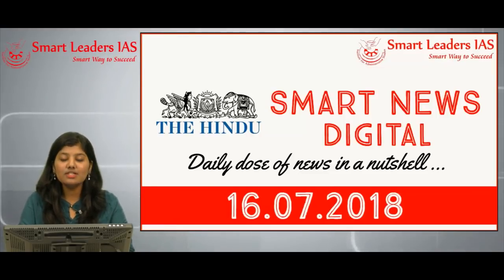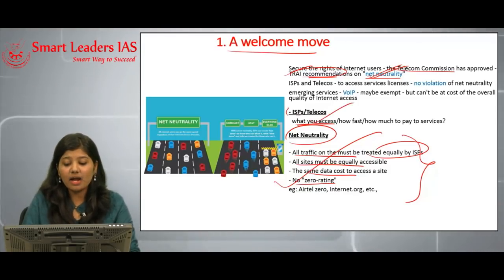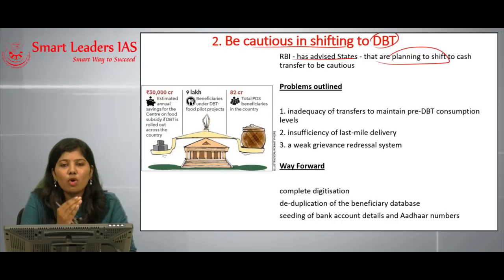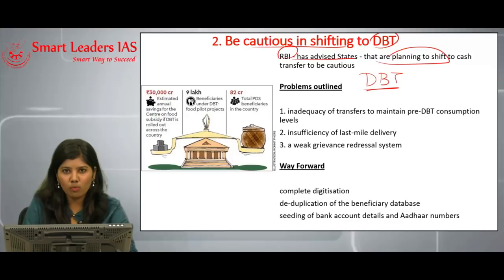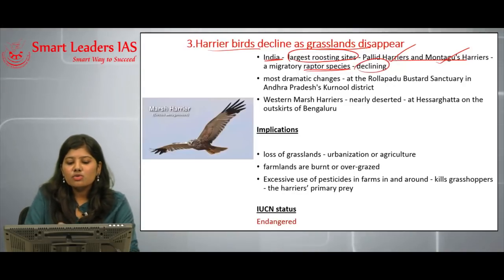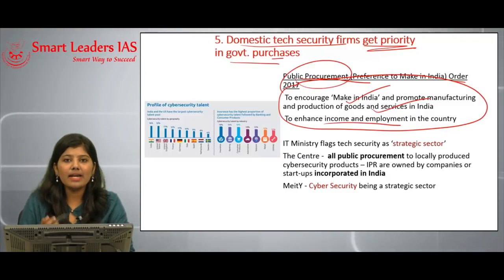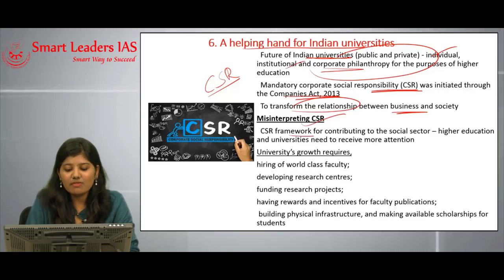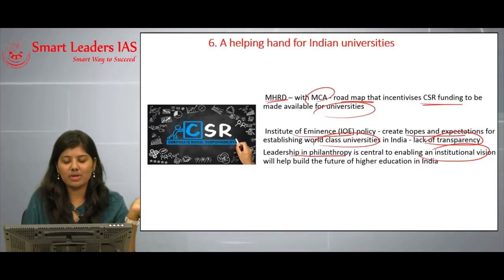Smart News Digital | 16.07.2018 | Smart Leaders IAS | Chennai